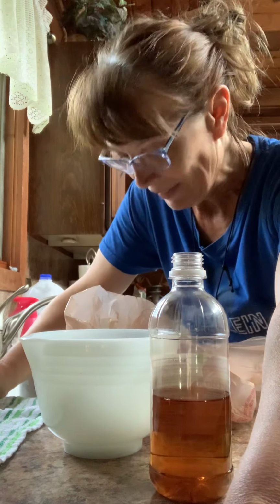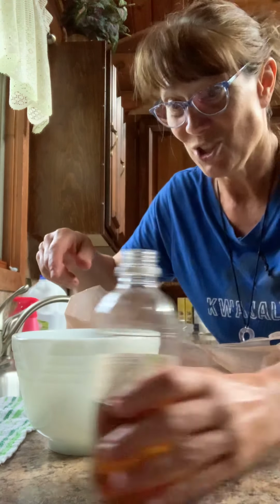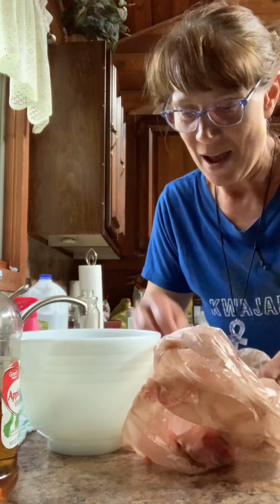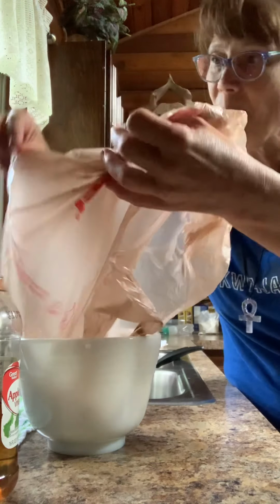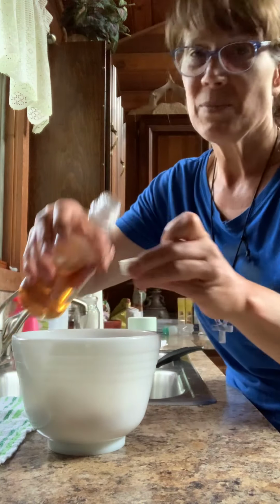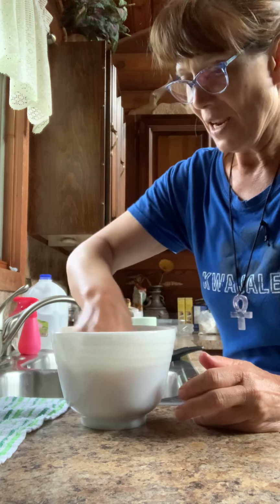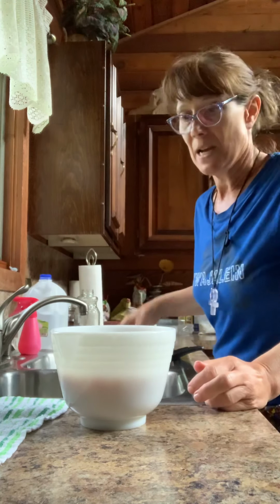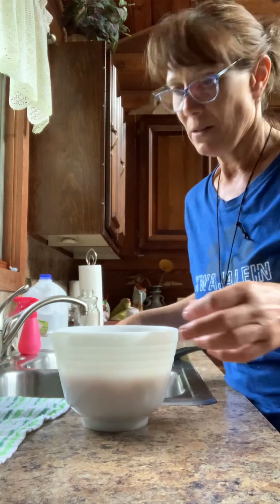Remove Toxins from Fruit and Vegs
This is a short video about how to use Apple Cider Vinegar to remove toxins and chemicals from fruits and vegetables. Placing a teaspoon of it in water and soaking them is a fantastic way to remove the things that would not be in harmony with your body to digest. It’s so easy and doesn’t take long to do!
Welcome to “Self Care tools and techniques” videos here at Clear Vibration. My name is Jackie and I began recording short videos out in Nature back in April of 2020. Each one is a 1-3 minute video with little to no dialogue. All videos have their own unique sounds of nature that pull you into its’ tranquility. They are about bringing you into a now moment with Pure Awareness. They help you to disconnect from your present mindset (the chatter) and step into a new awareness that will raise your vibration (the calm). They hold serenity as you watch and listen to the sounds of nature. Experience the elements of Water, Wind, Fire and Earth. Enjoy landscapes from the beach, islands, forests, ponds, rivers, snowcapped mountains and so much more!
I appreciate your watching and wish you many peaceful blessings.
If you would like to express your appreciation for these videos, or other free tools and services that I offer on my YouTube channel, I am very grateful.

Here at Clear Vibration, I recognize energy in all forms. The Mental, Emotional, Physical and Spiritual. I teach how all these forms work together to create a masterpiece…YOU!
I am a Spiritual Medium utilizing my ability to talk with Spirit to help others heal with Self Care. I ask your own Angels and Guides to share tools and techniques to help you in the Ascension of the New Earth and make it possible to stay in peace and harmony with yourself, Source and Gaia.
On my YouTube channel, you will find videos that teach lots of these tools and techniques.
I also offer private phone or zoom consults, healing and clearing sessions. You can view my bio and services on my
Enjoy weekly insights and inspiration on my FaceBook and IG (@clearvibration).

I am a Co-Admin for FB Group Page, 55 Steps to the Light. This is a page devoted to helping those that are awakening to the New Golden Age.

“I am here as a Guide, Mentor and Energy Consultant to help you experience positive transformations as your memories return. The belief of your own power and worthiness in essential. Asking for help may feel vulnerable, but you gain courage and knowledge. Keep an open mind, observe and explore at your own pace. You will find validations as you learn and seek the true meaning of Self. When you do, you become a part of the consciousness of “service to others” mindset. Because you find your true value as you pamper yourself and want to share and teach others how to do the same.”
~Love and Light…Jackie